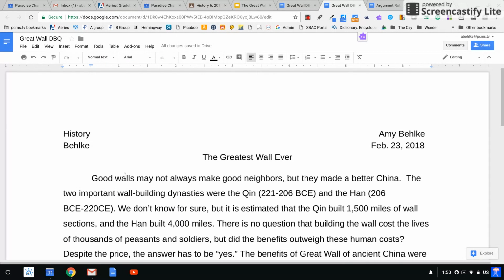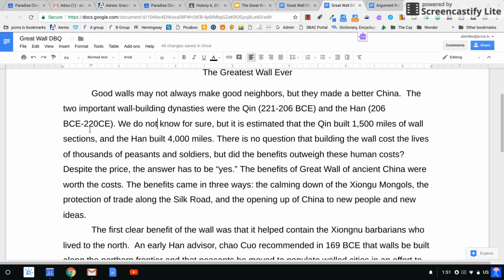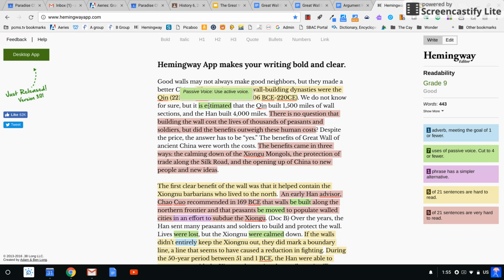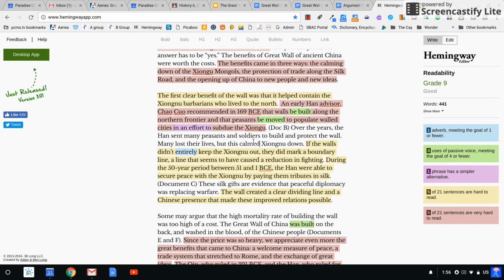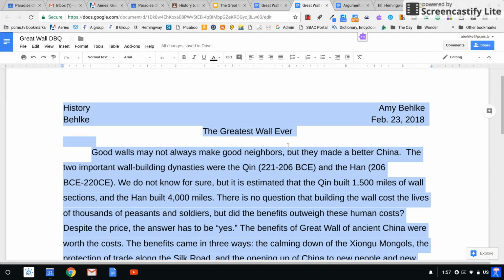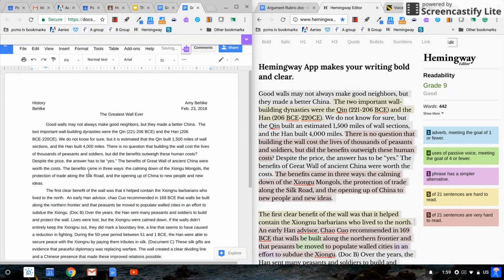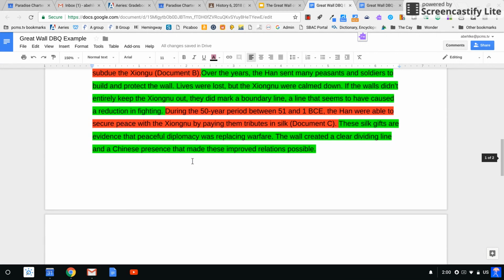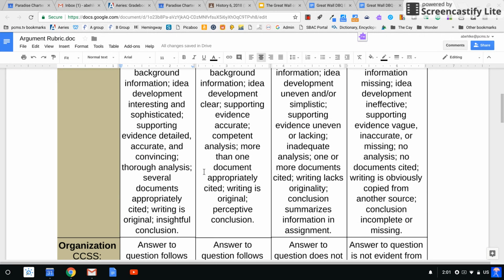#4 Great Wall DBQ: Revising and Editing